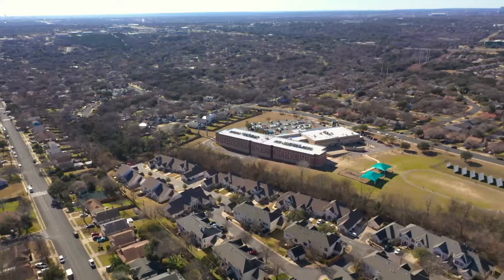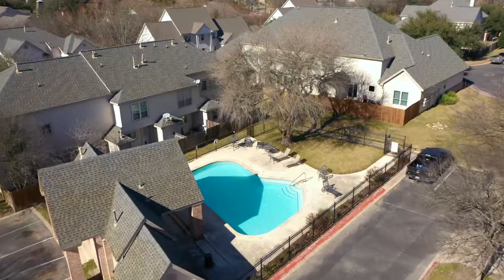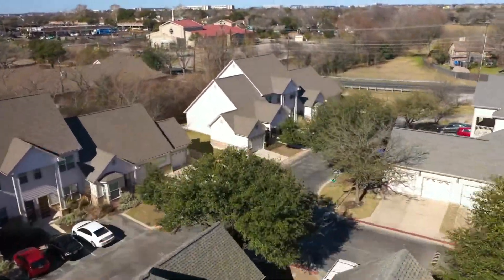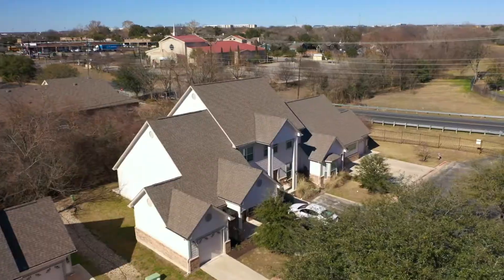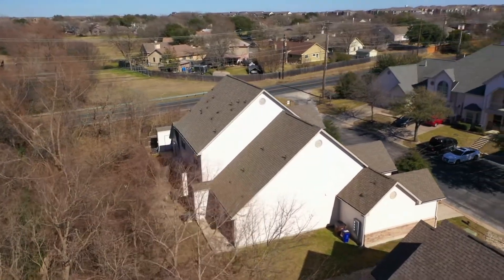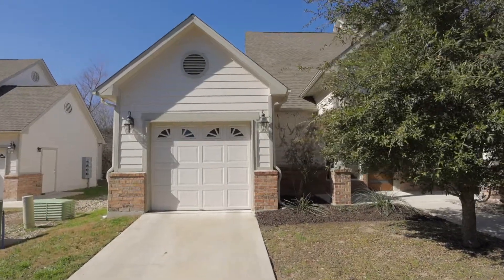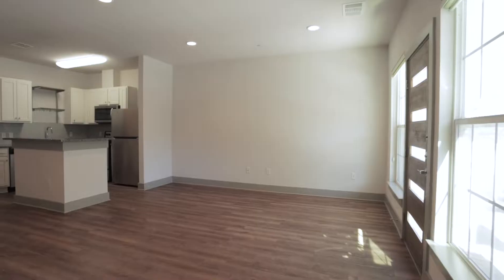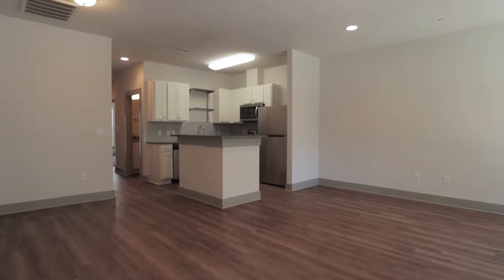12280 Mulligan Glen Ct | Nicole Perry